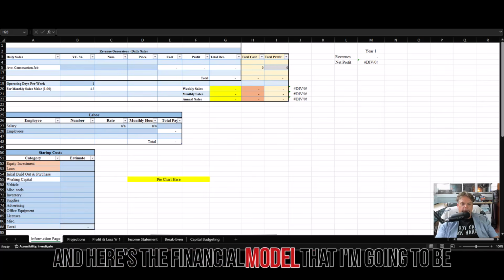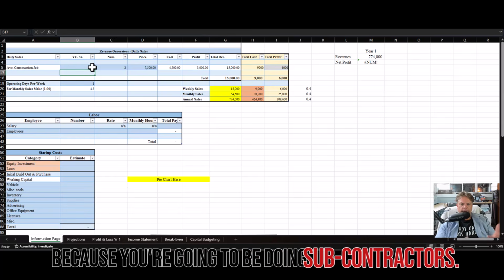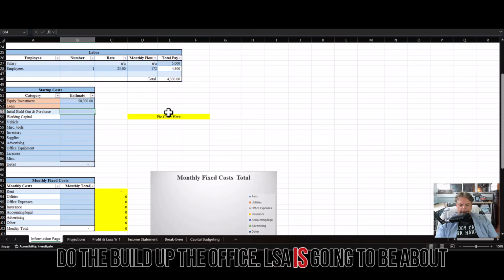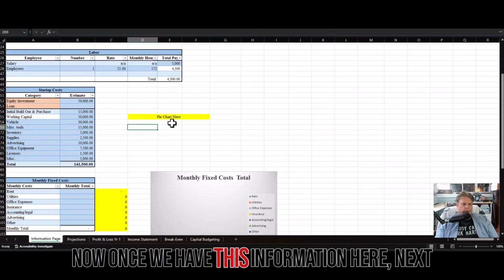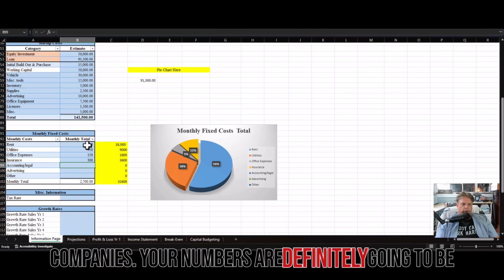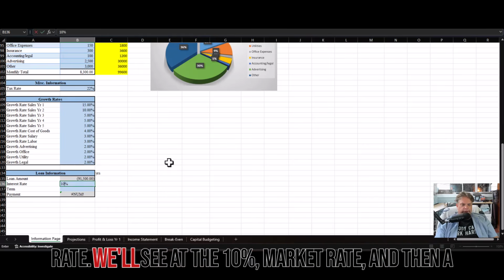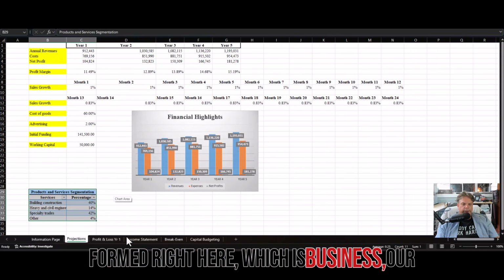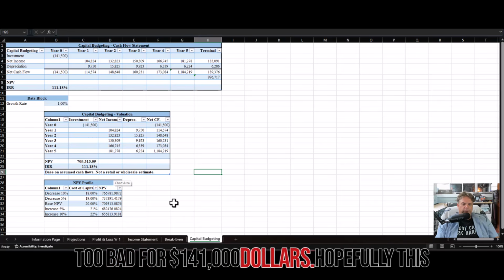Construction Company Financial Projections Tutorial | Dr. Paul Borosky, DBA.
How will you know whether your construction company can be profitable? How many projects must you complete each month to break even? What could your construction company be worth based on its projected cash flow?

These are some of the important questions answered in this construction company financial projections tutorial.

In this video, Dr. Paul Borosky explains how to use his construction company business plan template, focusing specifically on the pro forma financial projections model. The tutorial shows you how to quickly create:

--Five-year projected income statements
--A 12-month profit-and-loss forecast
--Construction company break-even analysis
--Project, revenue, and cost projections
--A business valuation based on projected cash flow

Whether you are starting a construction company, seeking funding, bidding on new projects, or planning for growth, this financial model can help you better understand your company’s financial potential.